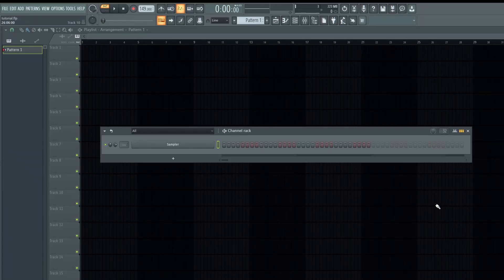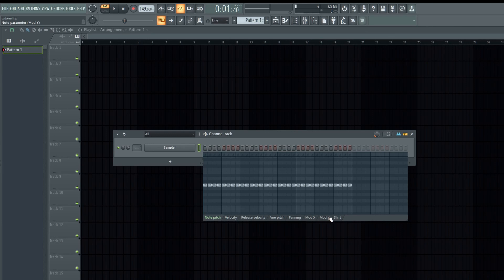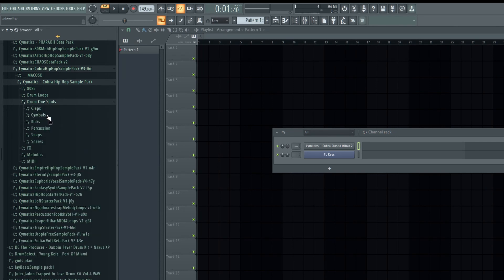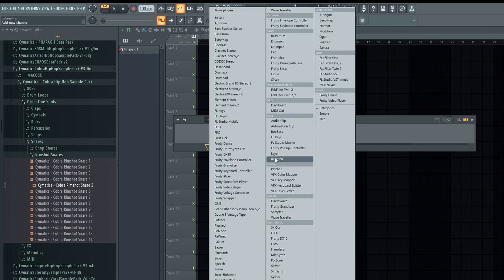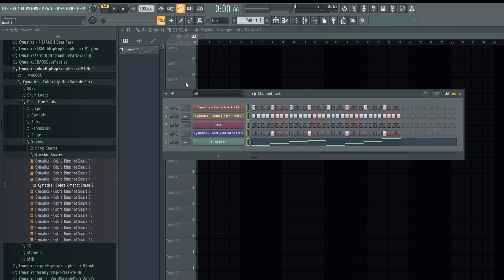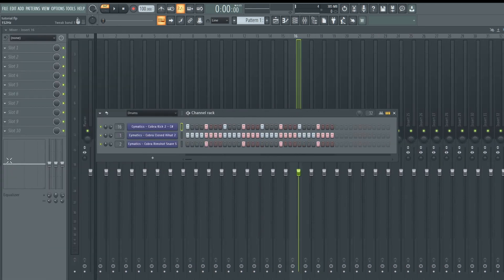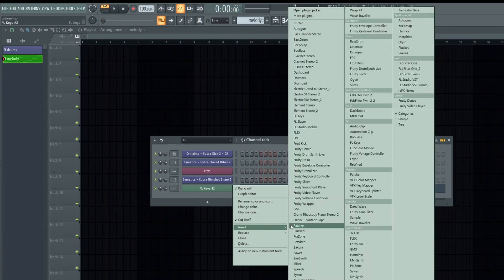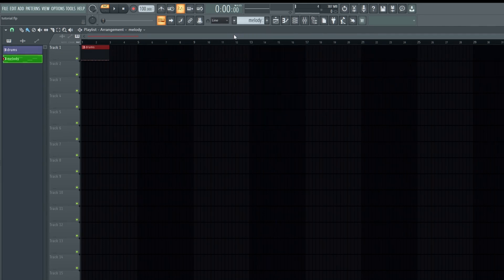Learn all about the channel rack | Fl Studio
In this video, you will learn all about the channel rack in FL Studio and I will show you some extra tips you can use when making beats.